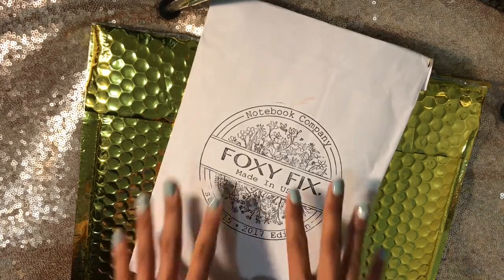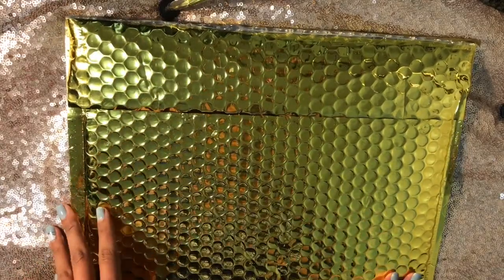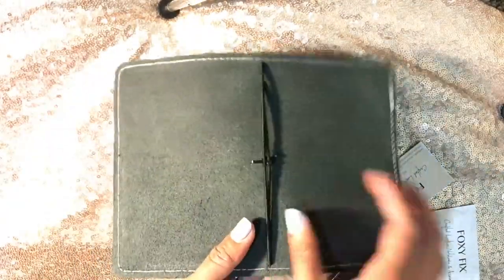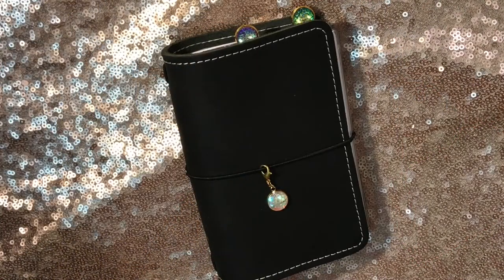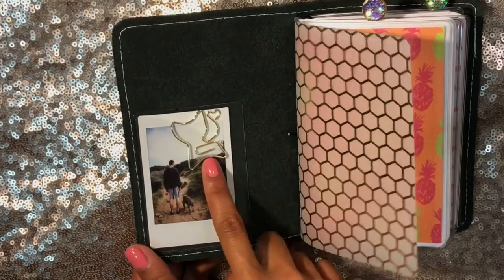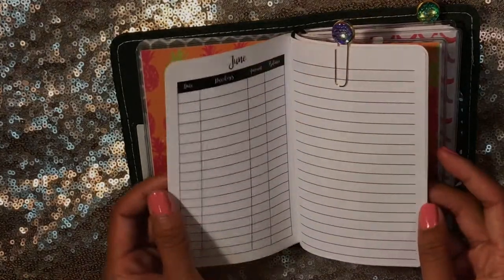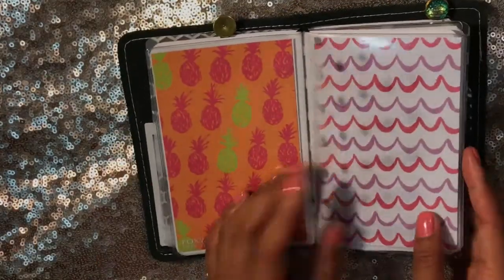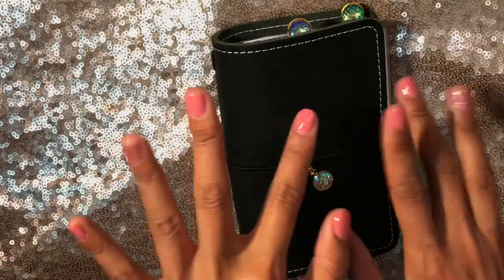Foxy Fix Unboxing and Setup!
Pardon my squealing; I just couldn't contain my excitement!

Hello Simple Paper
Annie Plans Printables